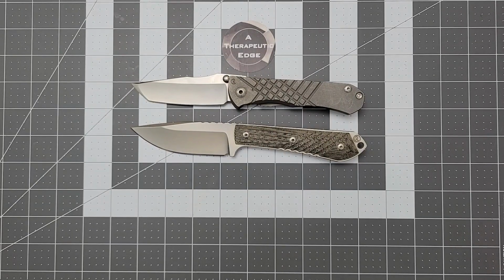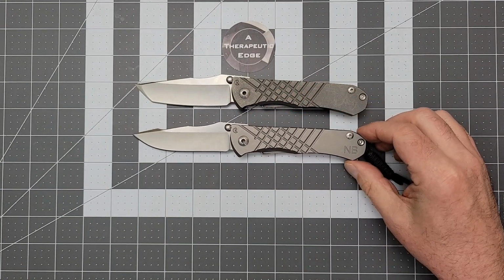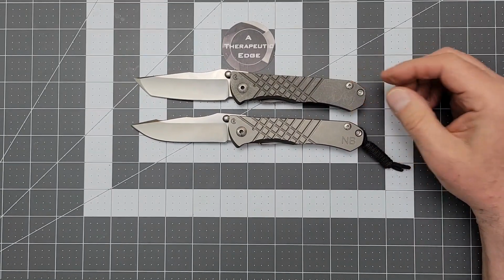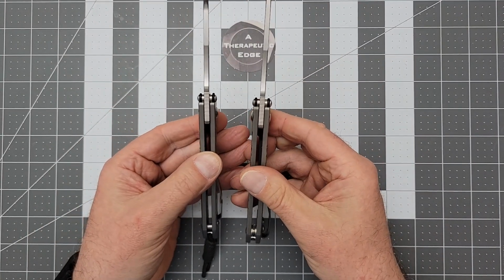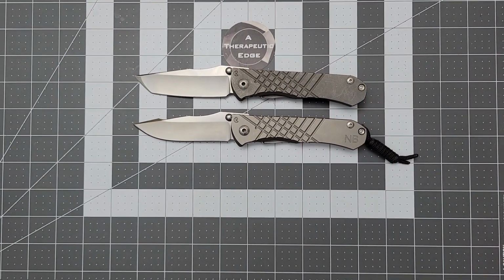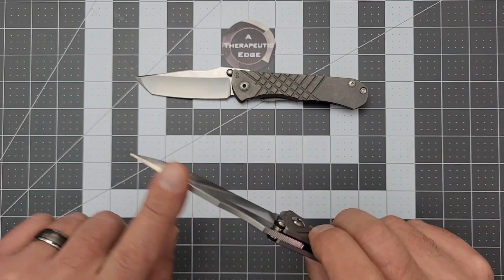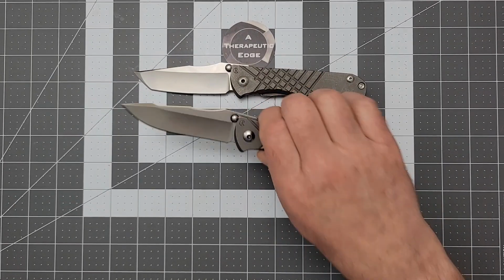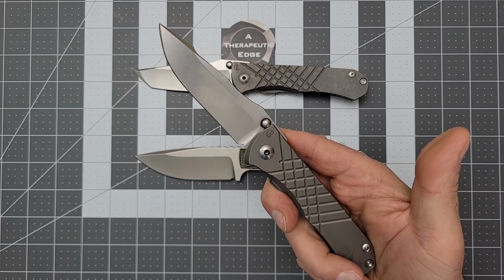Chris Reeve Umnumzaan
Umnumzaan means "The Boss" in Zulu, and in every sense of the definition, it's a knife deserving of respect.

It features modifications to the Reeve Integral Lock, more blade strength, pivot and lock tolerances, and overall ergonomics.

The hollow-ground blade is heat-treated to maintain flexibility and edge retention and features a glass-breaker while closed.

This bold, innovative folding knife iskn one to be reckoned with for its inventive design features and ability to get the job done. Who said fixed blade strength couldn't fit in your pocket?

All models are available with a dedicated left or right-handed orientation with a drop point or tanto blade